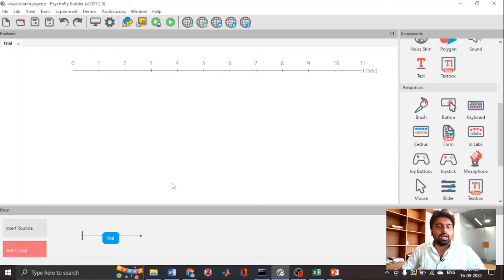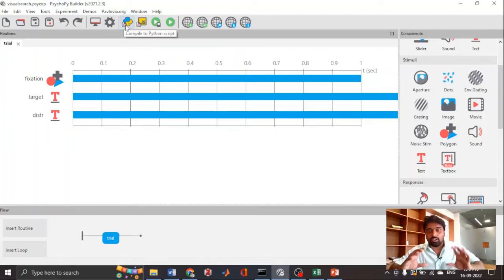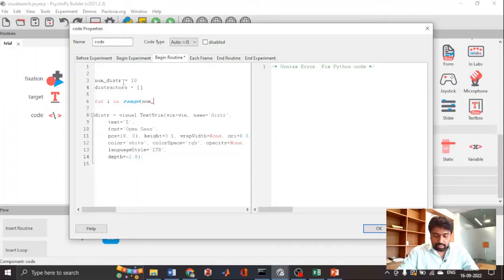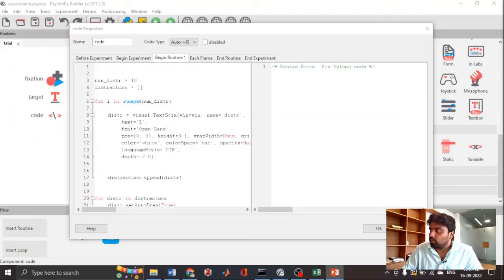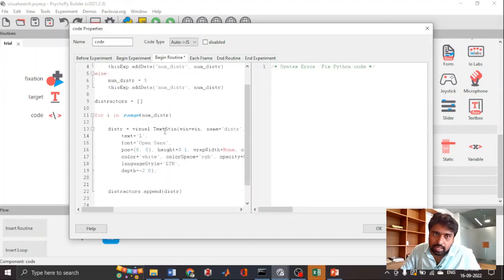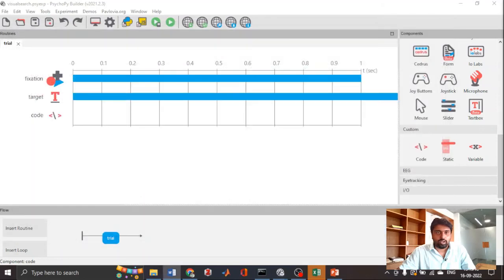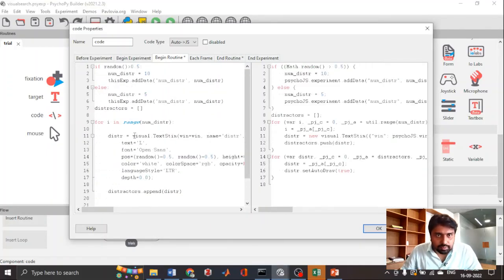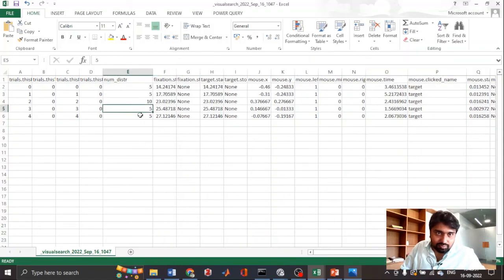PsychoPy Tutorial 3 | Visual Search Experiment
# Replace "greater than" text with greater than symbol

if random() greater than 0.5:
    num_distr = 10
    thisExp.addData('num_distr', num_distr)
else:
    num_distr = 5
    thisExp.addData('num_distr', num_distr)
distractors = []

for i in range(num_distr):

    distr = visual.TextStim(win=win, name='distr',
        text='L',
        font='Open Sans',
        pos=(random()-0.5, random()-0.5), height=0.1, wrapWidth=None, ori=randint(0,360),
        color='white', colorSpace='rgb', opacity=None,
        languageStyle='LTR',
        depth=0.0);

    distractors.append(distr)

for distr in distractors:
    distr.setAutoDraw(True)